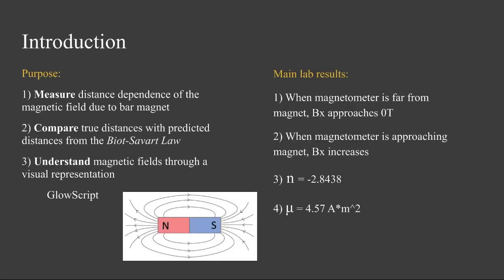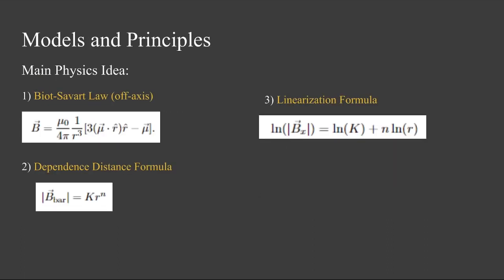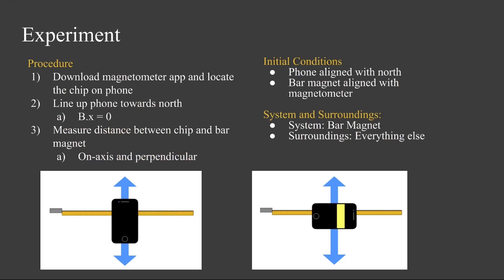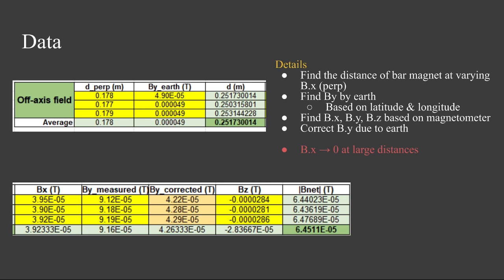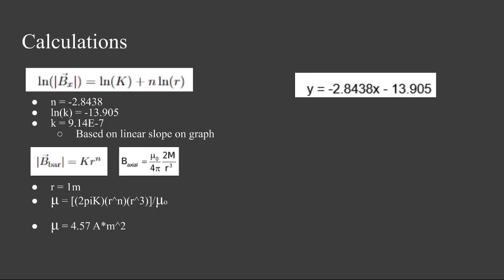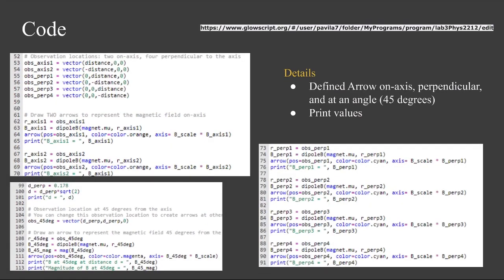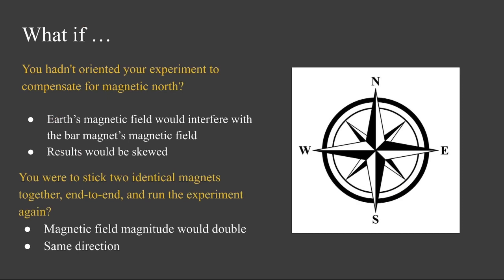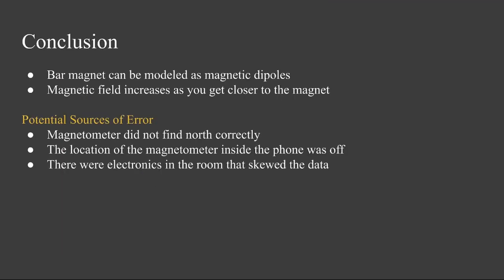Lab 3 Magnetic Field of a Bar Magnet | PHYS 2212